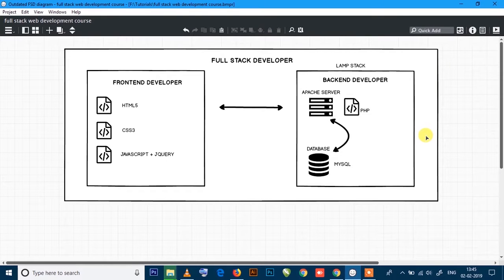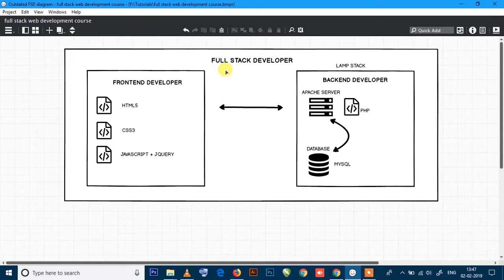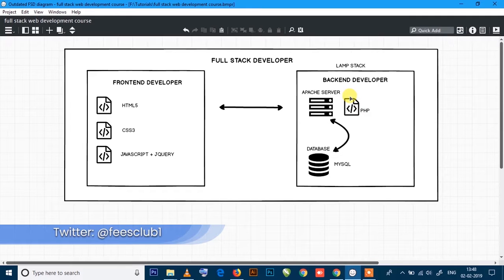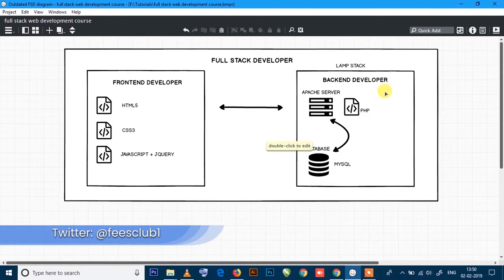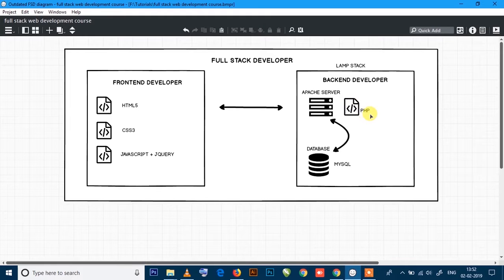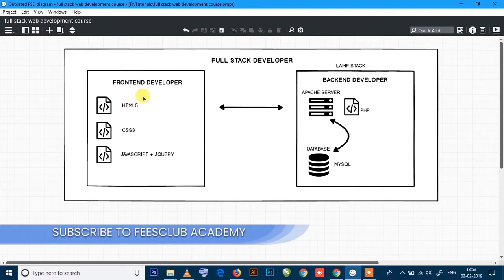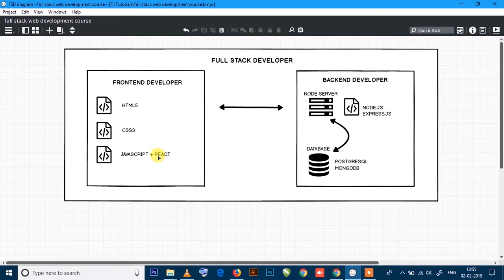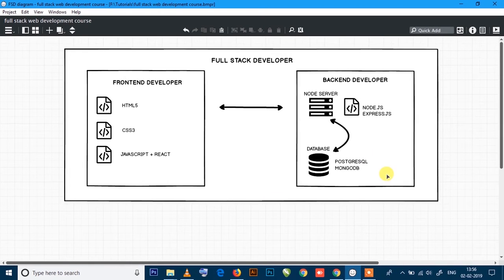S1C4 Full Stack Developer, LAMP, MERN Stack - Full Stack Web Development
S1C4 Full Stack Developer, LAMP, MERN Stack